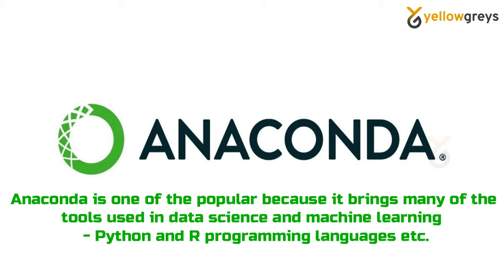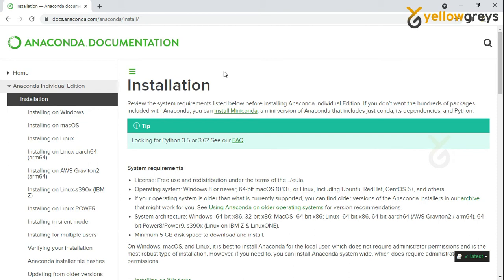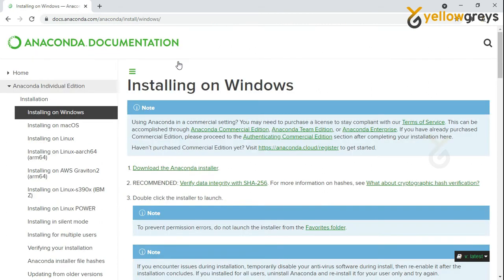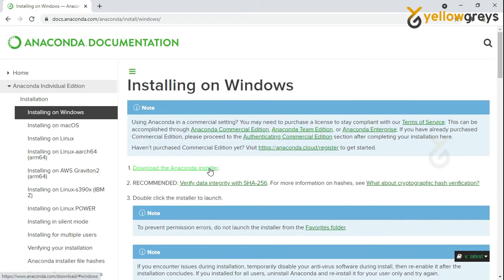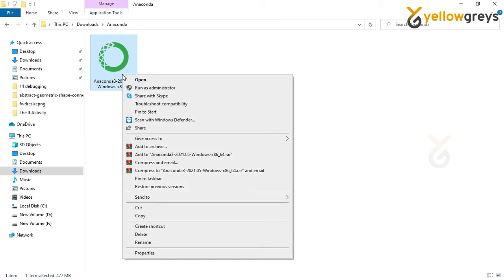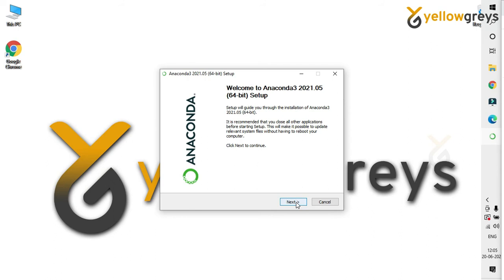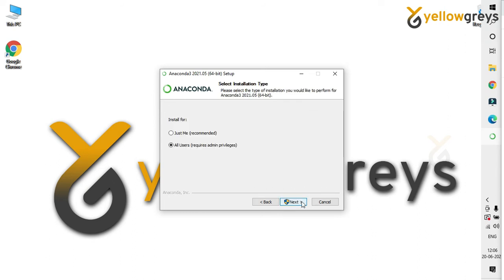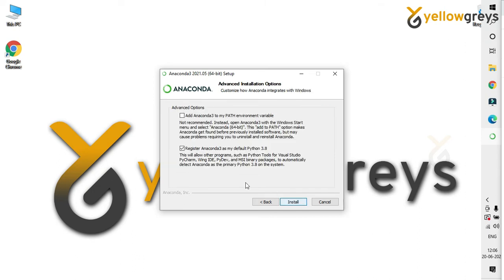Install Python (Anaconda) on Windows | Data Science | Machine Learning | yellowgreys - YouTube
In this video, you will learn how to install Anaconda to use data science and machine learning Programing language.

Anaconda is one of the popular because it brings many of the tools
used in data science and machine learning like  (Python and R programming languages ) with just one install,